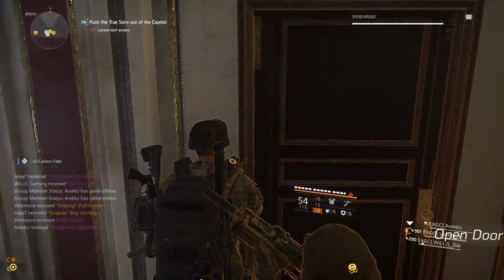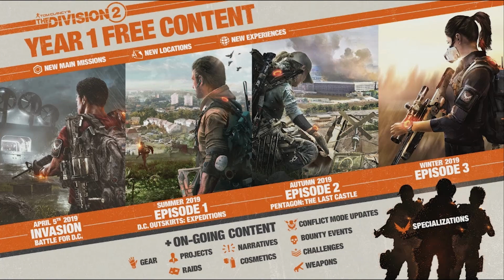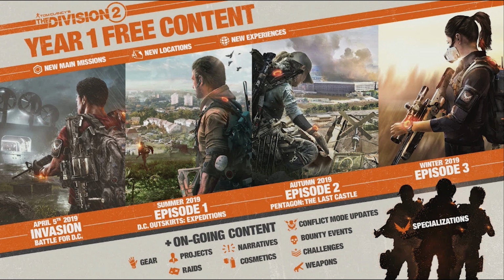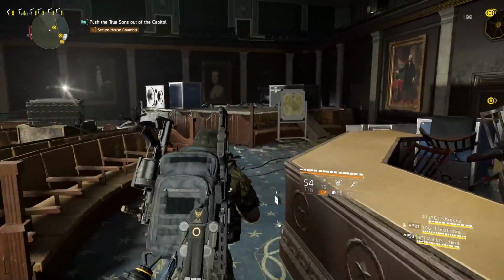Tidal Basin & World Tier 5 Release Date + Gear Sets! | The Division 2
Tidal Basin & World Tier 5 release date here as well as other news from today's State of The Game.